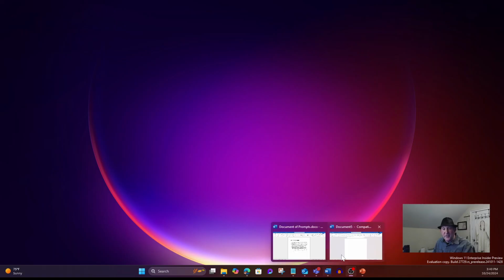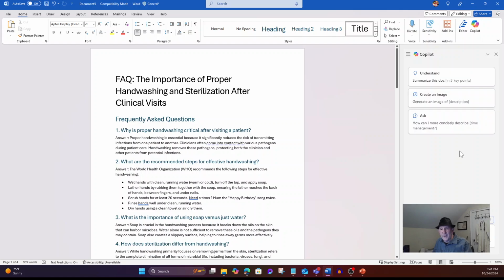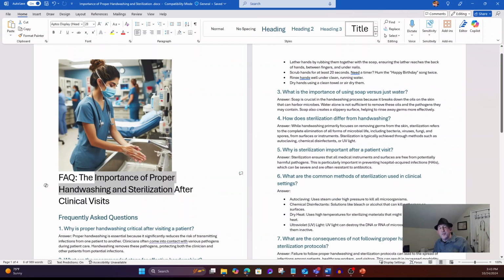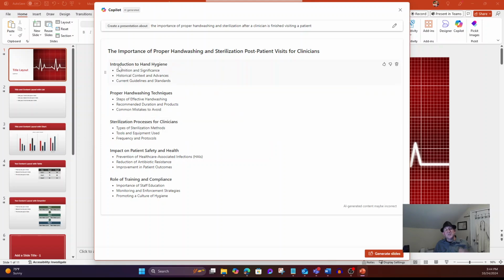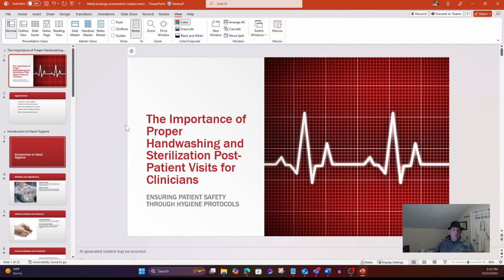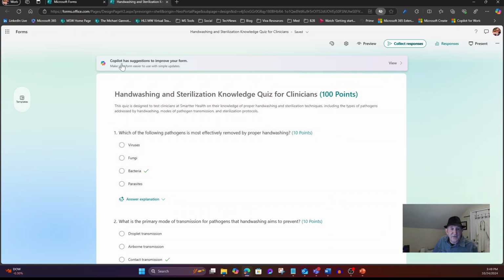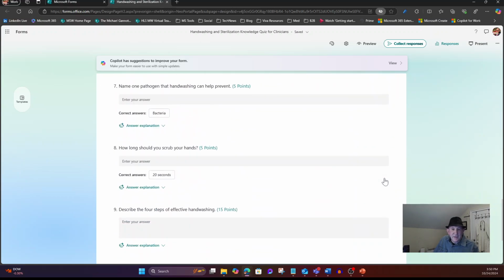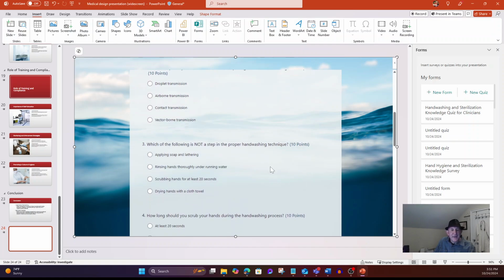Creating an FAQ with Associated Training and Inline Quiz All with Copilot – Copilot Snacks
I was recently asked by a customer how they could build some departmental level training and materials, along with leave behind supportive collateral, all using the power of Microsoft 365 Copilot.
In this Copilot Snack I walk you through the generation of a leave behind reference Word doc FAQ, then creating the corresponding training PowerPoint deck, and finish off with building an inline quiz in the deck using Forms. In each instance (Word, PowerPoint, and Forms) I will leverage the power of Microsoft 365 Copilot to generate the content.
After watching the video check out the resources below where I also include the prompts used.